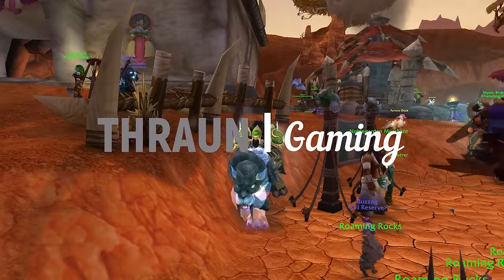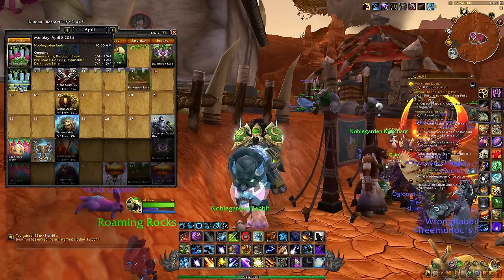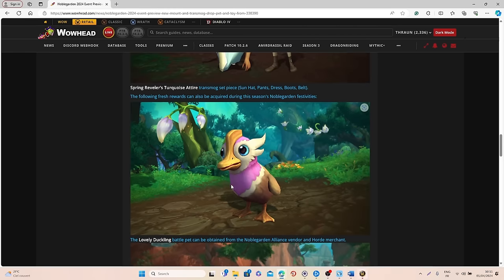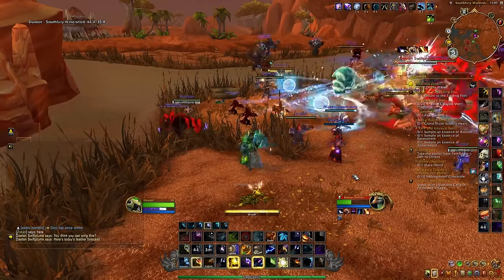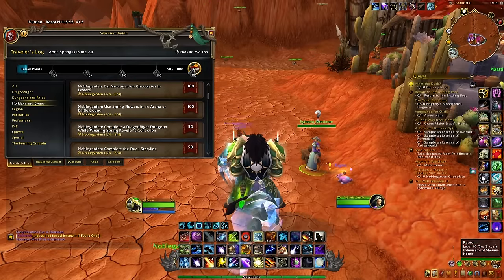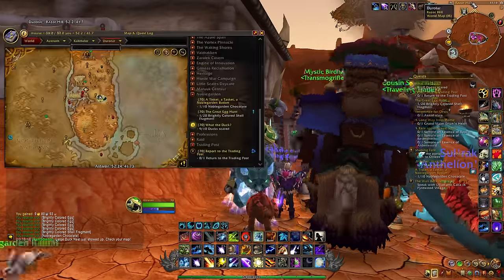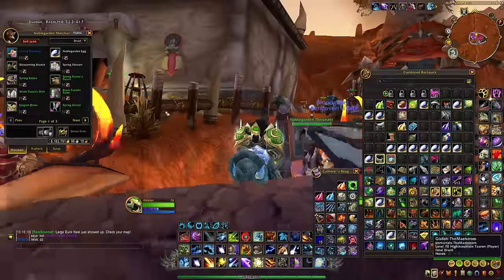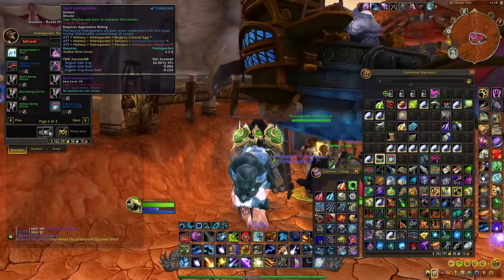Noblegarden Event Complete Guide - 2024! How To Get Noble Flying Carpet Mount! WoW Dragonflight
Hi everyone! In today's video, I will explain what you can do during the Noblegarden Holiday event, how to summon daetan swiftplume, and how you can get all the rewards linked to this event, including the new Noble Flying Carpet mount, Spring Reveler’s Turquoise Attire transmog set,  Lovely Duckling battle pet, and Duck Disguiser toy!

Suummary:
00:00 - Intro
00:18 - Dates & Location
01:13 - New Rewards!
01:57 - Daetan Swiftplume & Noble Flying Carpet
02:57 - What the Duck Questline & Toy
03:36 - Lovely Duckling Pet
03:48 - How To Farm Noblegarden's Chocolates
05:09 - How To Make Gold?
06:05 - Trading Post Activities!
06:34 - Conclusions